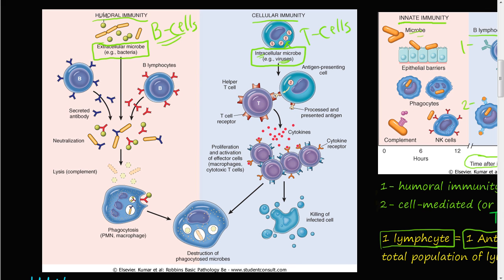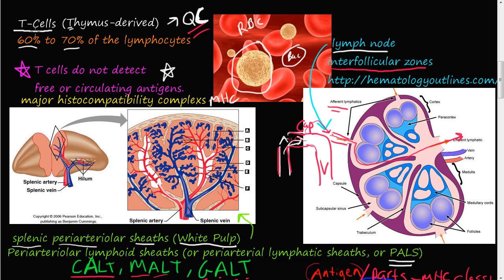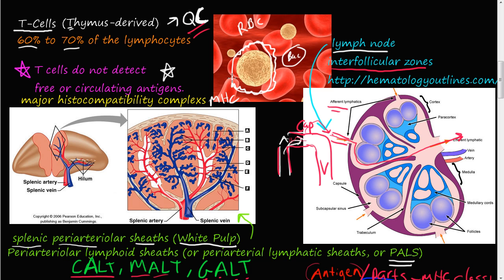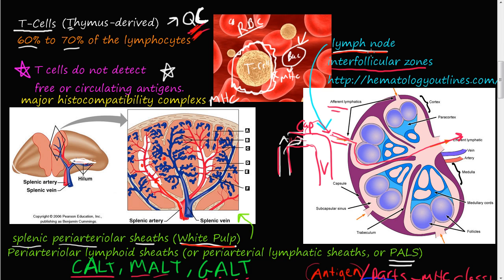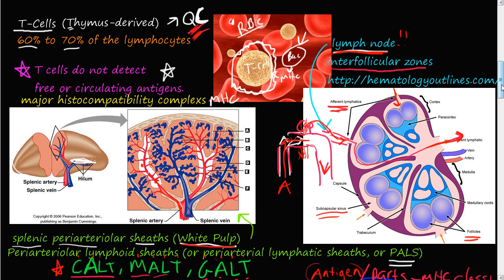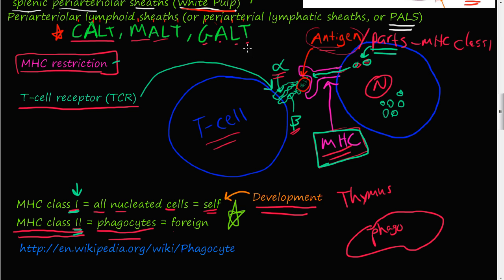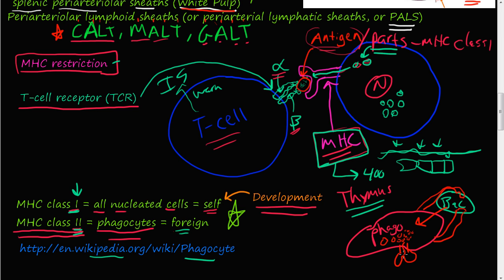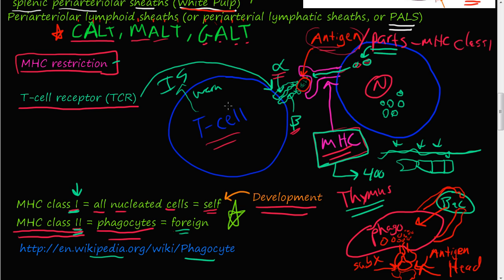69P - T-cell (part 1), major histocompatibility complex, T-cell receptor, GALT, MALT, CALT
Thymus-derived, or T, lymphocytes are the effector cells of cellular immunity and provide important stimuli for antibody responses to protein antigens.